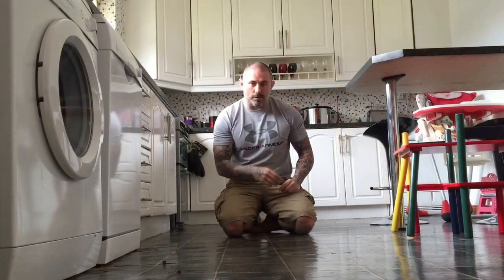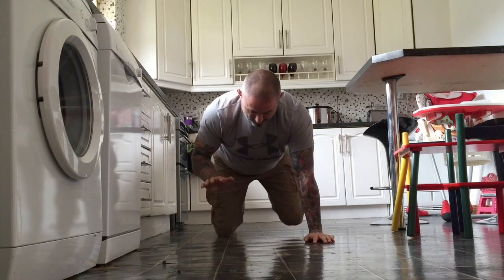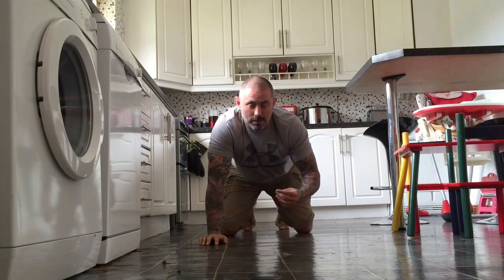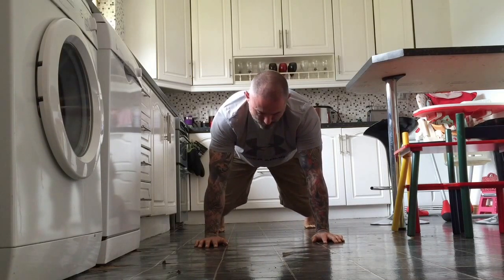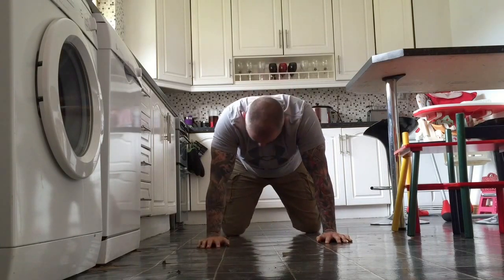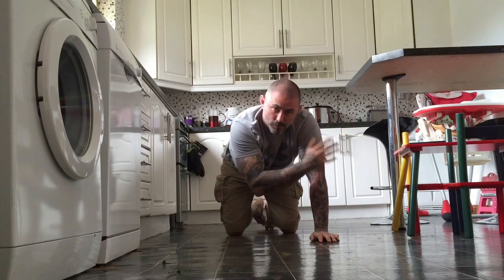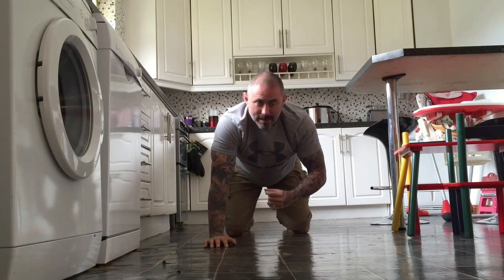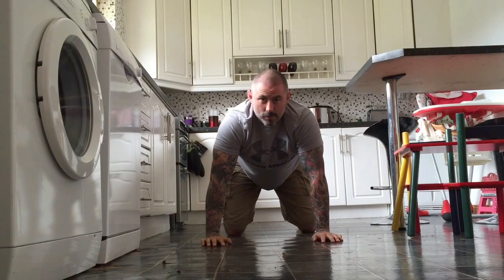CRAWL YOUR WAY TO A STRONGER CORE. DAY 2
The second instalment of our crawling tutorial.
One of the most under used body weight exercises. This is a full body workout that really hits your abs, shoulders and legs in a way nothing else can.
Day 2 of our 5 day tutorial on crawling. A great movement for building full body tension and strength.Today we learn how to challenge ourselves more using a two point connection with the floor with working on the four point birddog